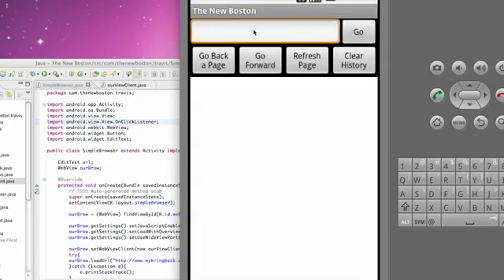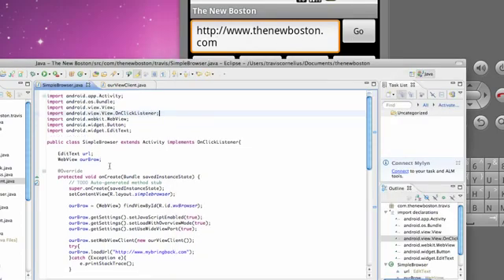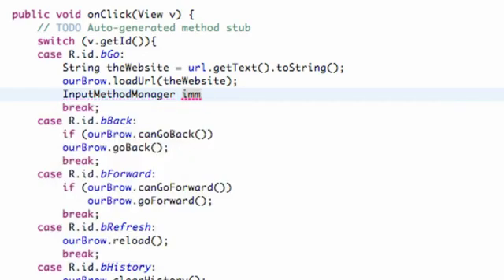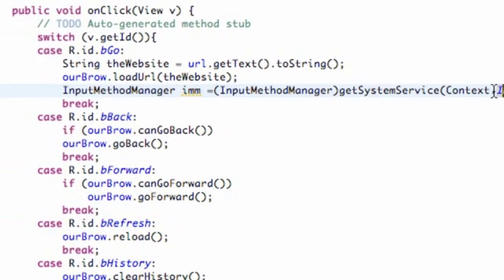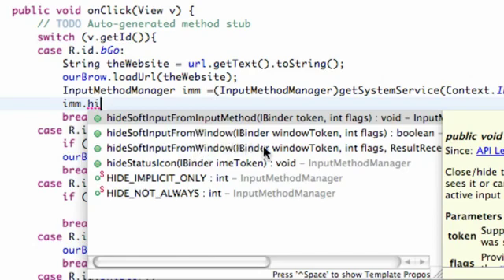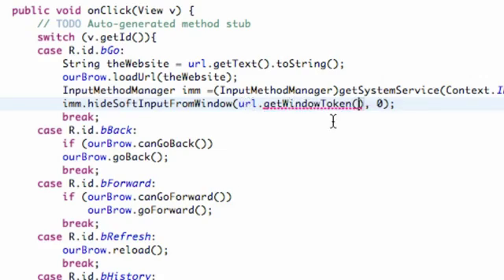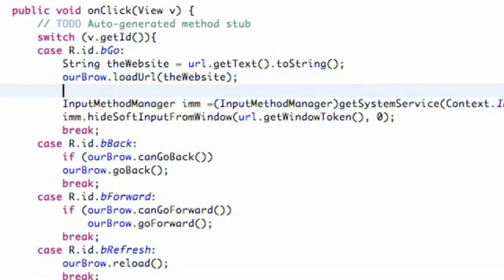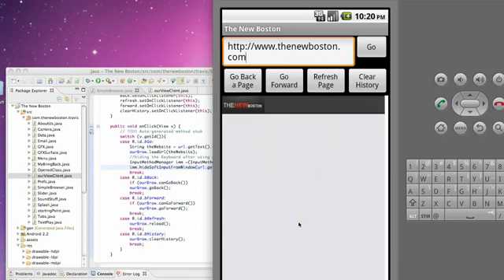Android Application Development Tutorial 93 Hiding the Keyboard YouTube